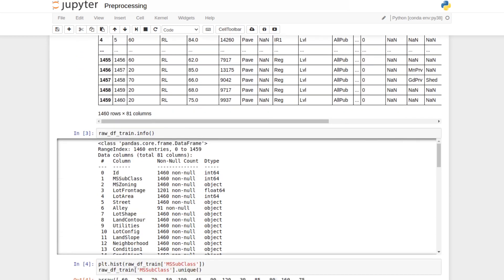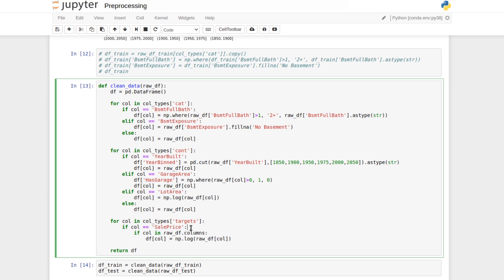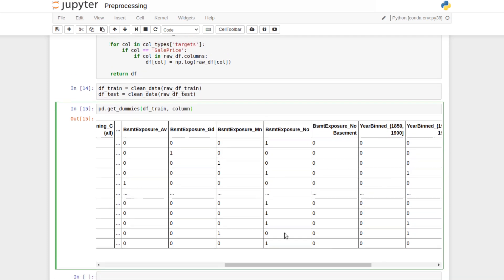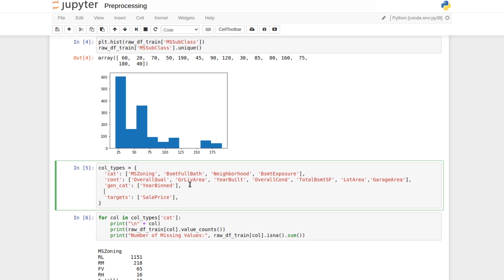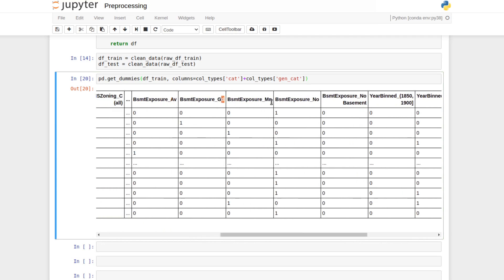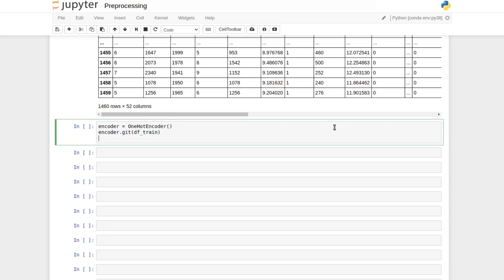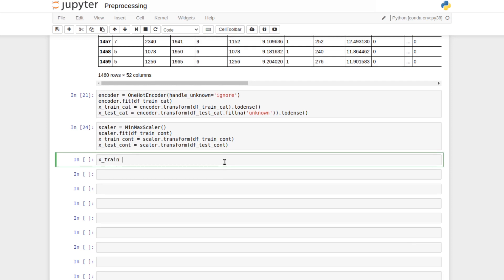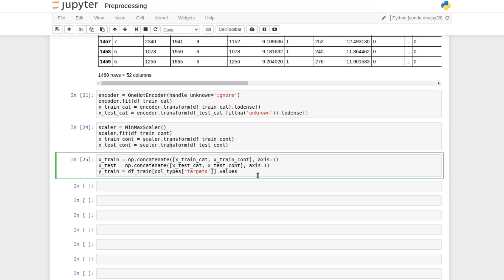Pandas & Sklearn: How to Handle Messy Data - Part 2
Preprocess categorical data into a OneHot representation
Organize data into a usable model input and plot a simple fit
See Part 1 Here: youtu.be/hFO98BLFIP4